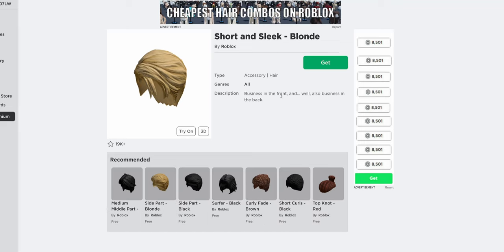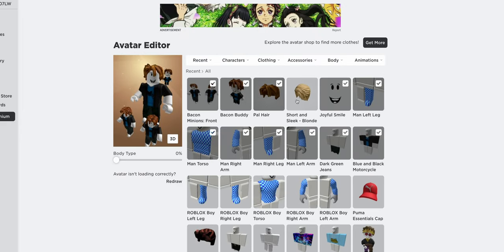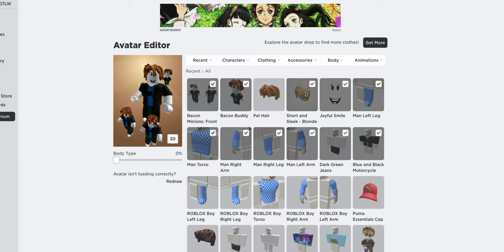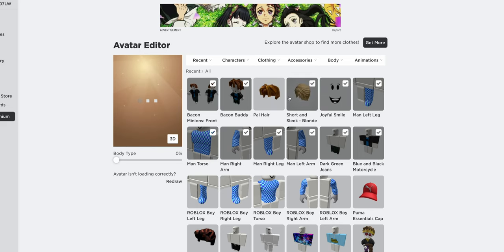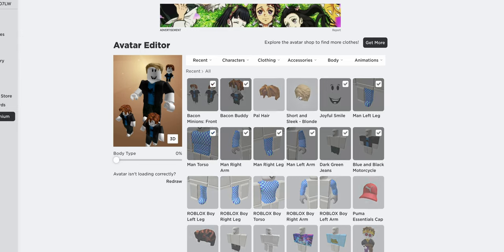How to get the short sleek blonde hair Roblox